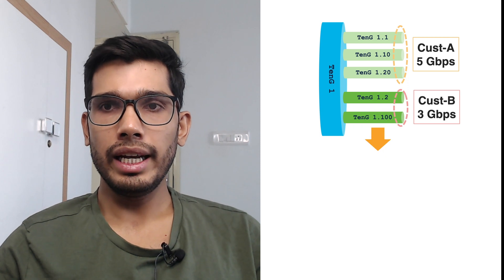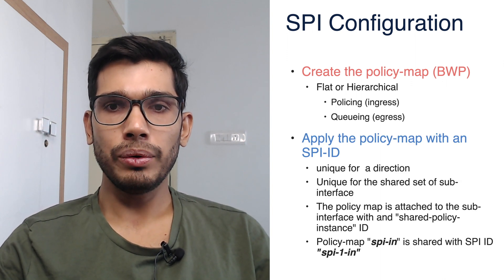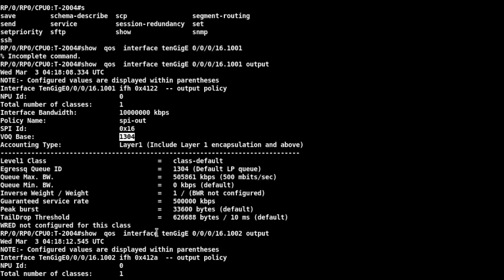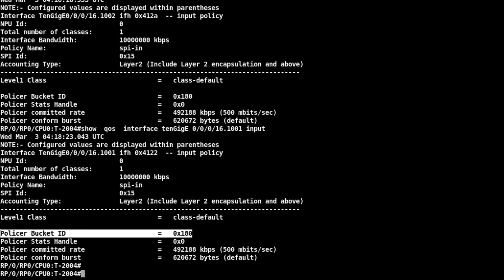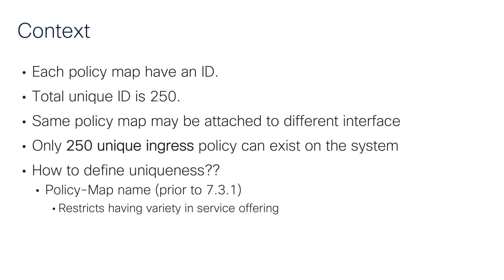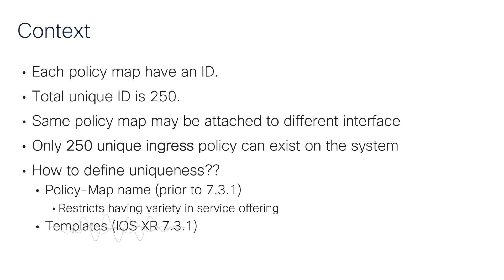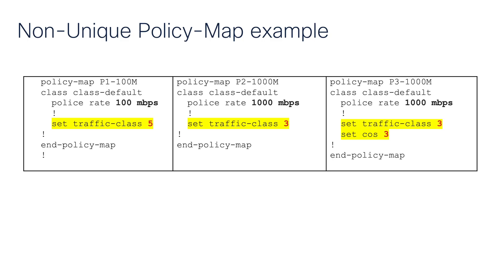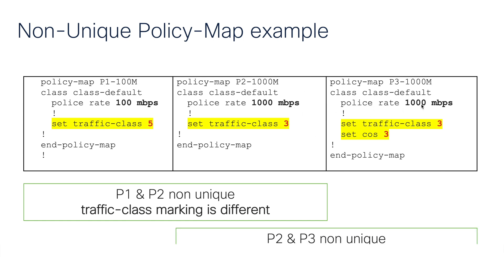IOS XR 7.3.1 QoS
With IOS XR 7.3.1 now available for Cisco routers, we invited multiple specialists to present some of the innovations brought by this new release.

Paban Sarma, TME in the Mass-scale Infrastructure Group, details the features relative to Quality of Service (QoS)

In this part on QoS
0:00 • Shared Policy Instance
1:31 • SPI Configuration
3:25 • Service-policy Template / Unique policy-map